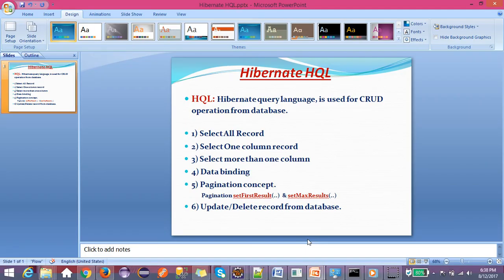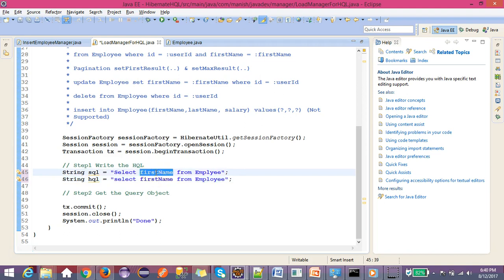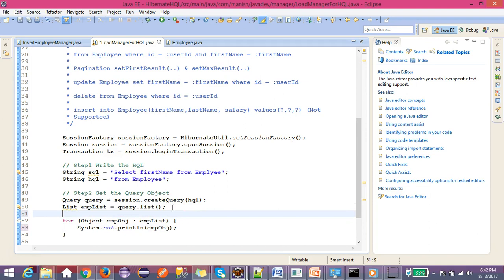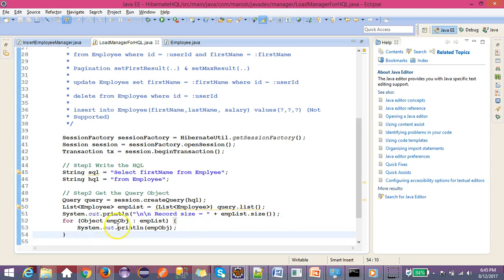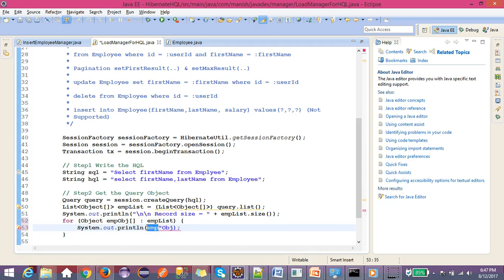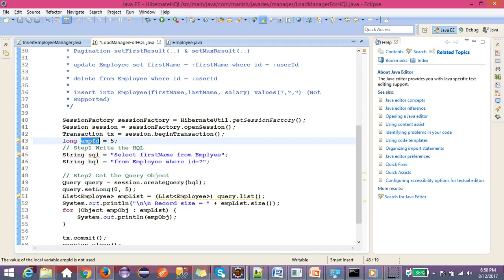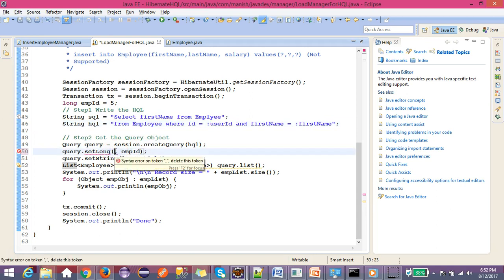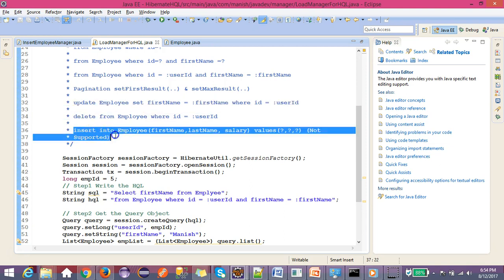Hibernate Query Language HQL -1 by manishjavadev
HQL stands for Hibernate Query Language and it is similar to SQL but it is object oriented query language .